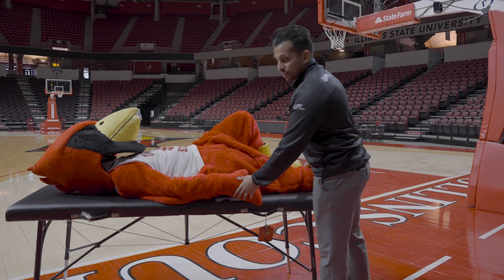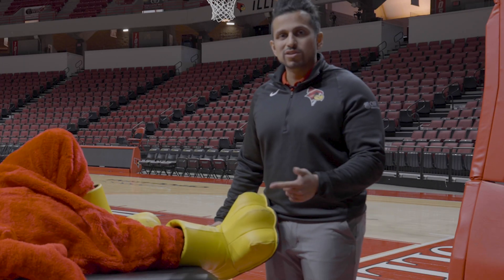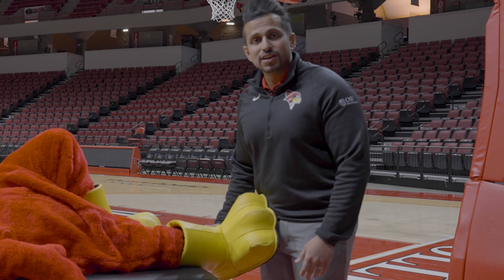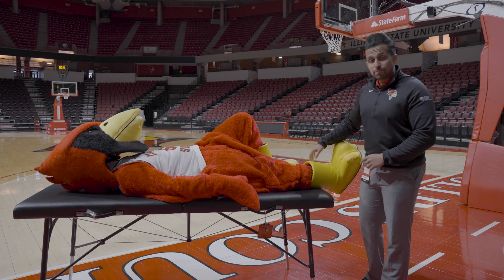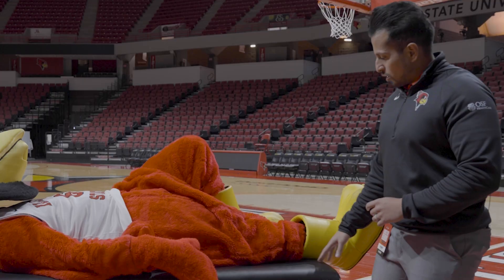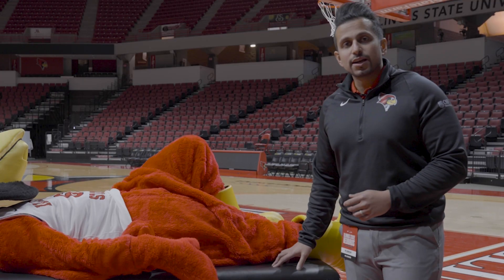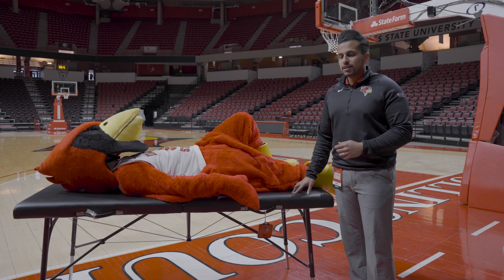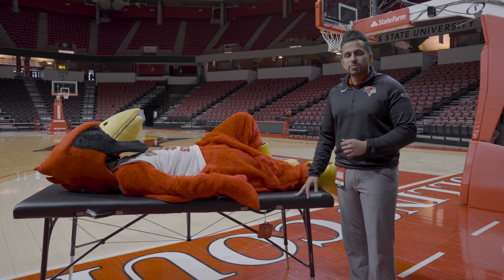Common Ankle Injuries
Sprains, rolls, and twists often cause pain around the ankle. Use RICE - Rest, Ice, Compression, and Elevation. See an OSF OnCall location for more treatment!